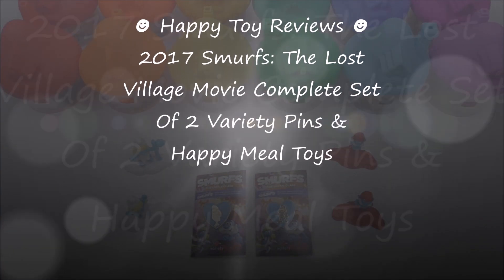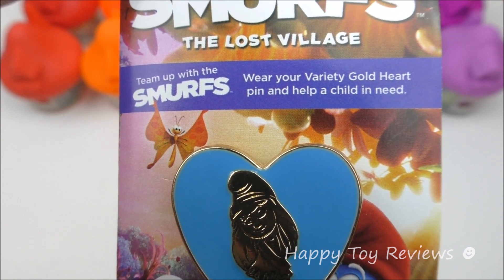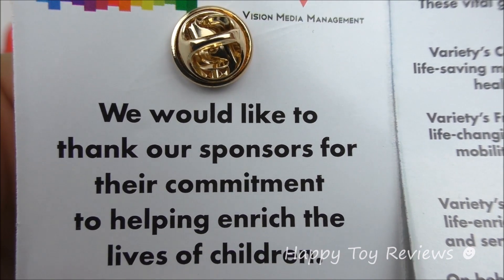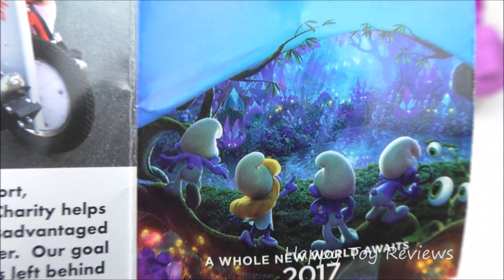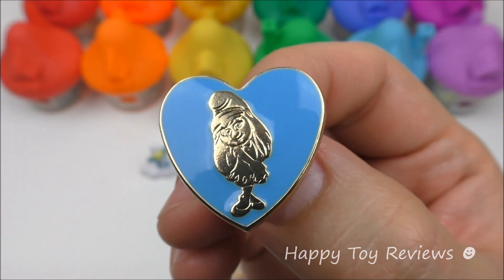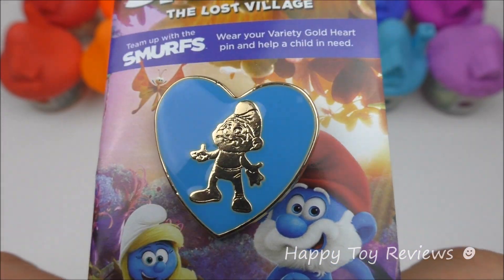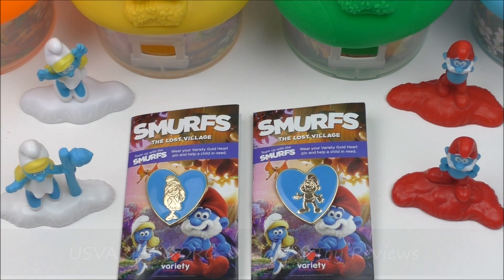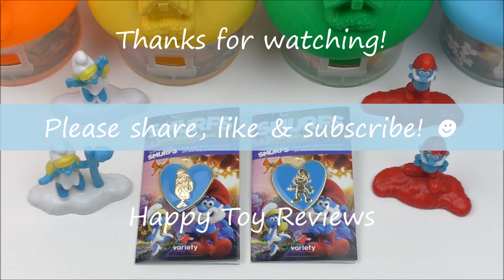2017 McDONALD'S SMURFS HAPPY MEAL TOYS FULL SET 2 VARIETY CHARITY PINS KIDS THE LOST VILLAGE MOVIE 3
Here at Happy Toy Reviews, we review the next new 2017 Smurfs The Lost Village Movie Variety Children's Charity pins & the McDonald's Smurfs Happy Meal toys. There's a full set of 2 gold heart pins & a full complete world collection set of 12 McDonalds Smurfs movie Happy Meal toys. We have Smurfette & Papa Smurf gold heart pins. The Smurfs The Lost Village movie film is also known as the Smurfs 3 movie (actually a smurf reboot movie). The McDonalds Smurfs Happy Meal toys are available at restaurants in March & April 2017. We've already done the unboxing of the McDonalds Smurf Happy Meal toys collection & review them unboxed. The Smurfs Happy Meal toys are available in Europe (UK, Germany, Austria, Spain, etc), Australia, USA, Canada, Latin America (Brazil & Mexico), Asia (China, Philippines, Thailand) & many other countries worldwide this year or in 2018. The US Smurfs Happy Meal toys will also have the new free McPlay App toy scan to get a free game.

We can't wait to see all the Smurfs film movie trailers & the Smurfs Happy Meal toys commercials. Smurfs the lost village toys are known worldwide as smurfi los pitufos cajita feliz juguetes la aldea escondida pelicula in Mexico and os smurfs e a vila perdida estrumpfes mclanche feliz brinquedos in Brazil, les schtroumpfs le village perdu schlümpf mc donald's die schlümpfe de smurfen smerfy smurfai and many other smurf names! The Smurfs are by Peyo from Belgium & Lafig. The Smurfs movie is by Sony Pictures Animation & Columbia Pictures & the release date is April 7, 2017. The next McDonald's UK toys will be the NERF Happy Meal toys! (US is Super Mario) The next Burger King toys are the DreamWorks Voltron & Care Bears toys

&list=PL7VRD6Bu741gvr3REF6Y6fCqVvTGFfvMq